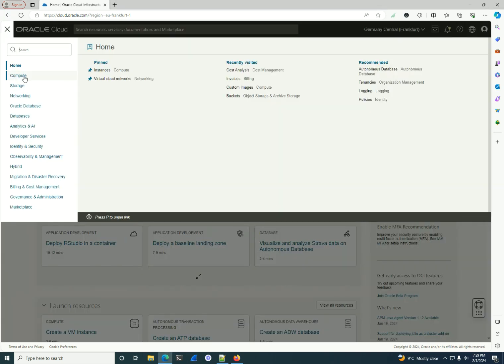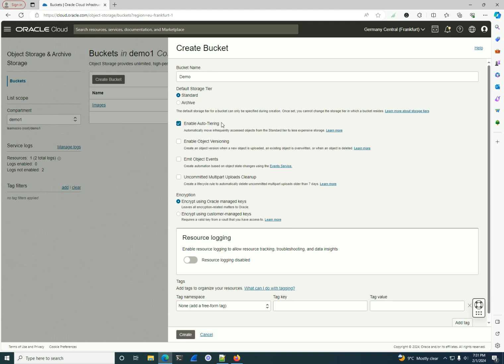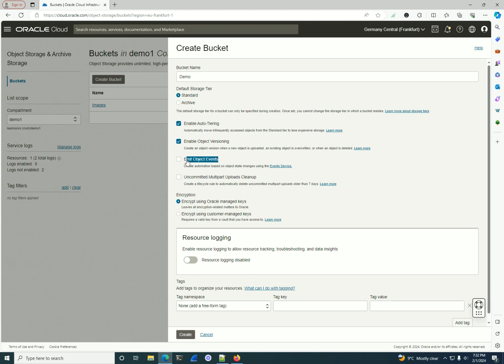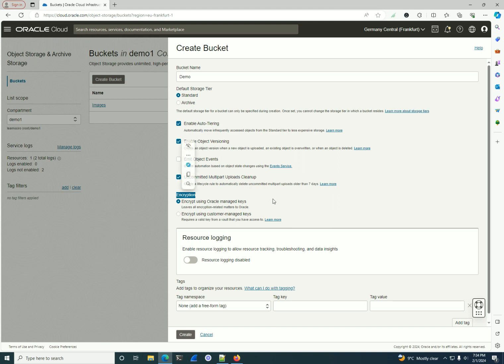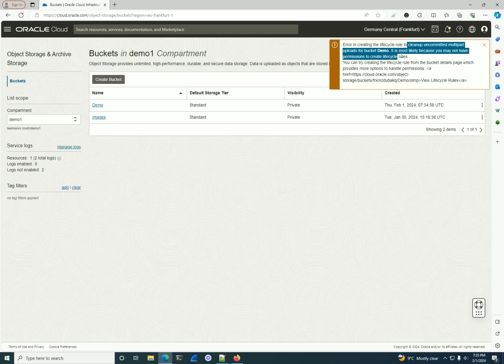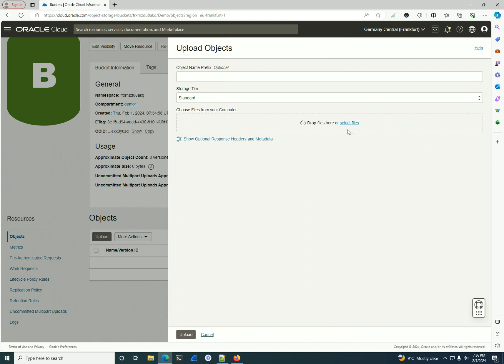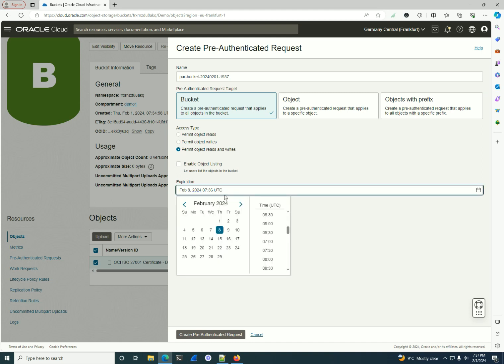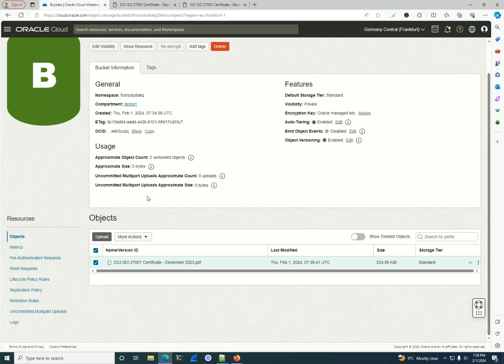029 Object Storage intro - Part1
In this video, I provide an overview of the storage part of our basic services. I specifically focus on the object storage option and discuss important features such as creating a bucket, storage types, archive mode, object versioning, object events, uncommitted multi-part uploads, encryption options, and metrics. I also mention the importance of enabling customer-managed keys for enhanced security. No action is requested from viewers, but this information will help them understand the storage capabilities we offer.